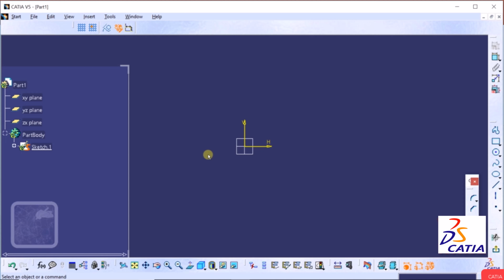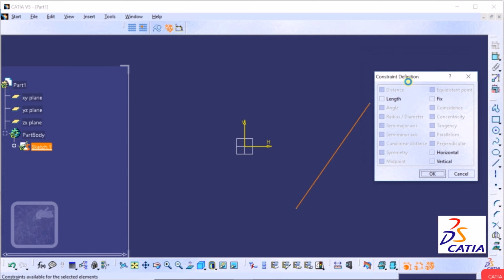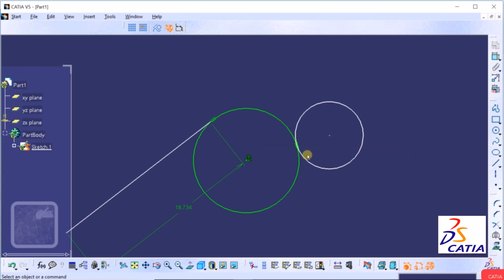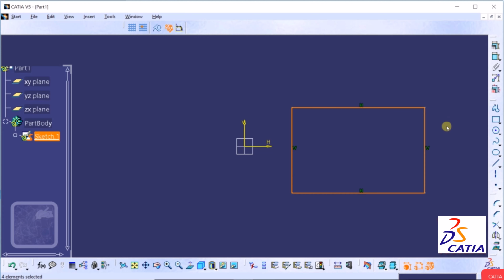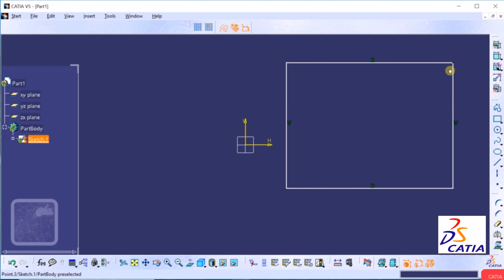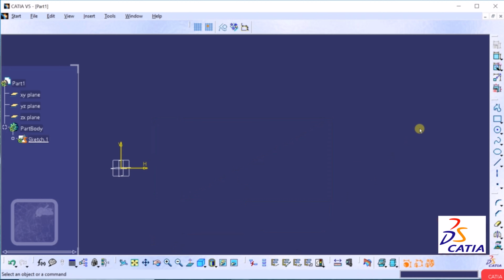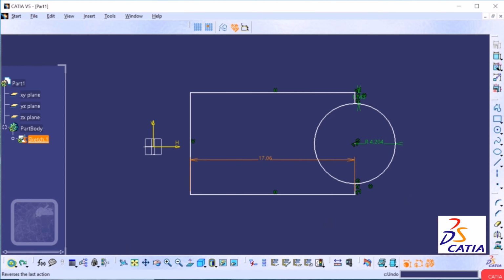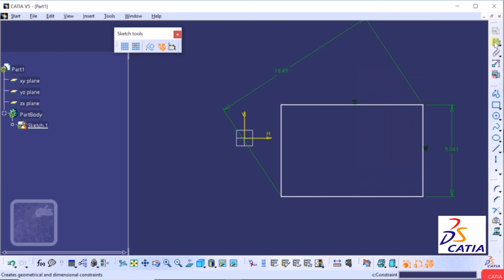Catia Fundamental 3D Modeling 03